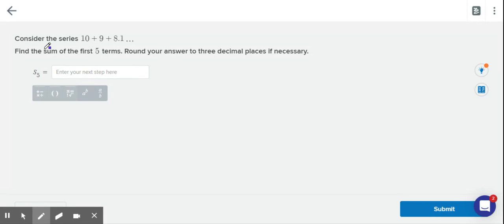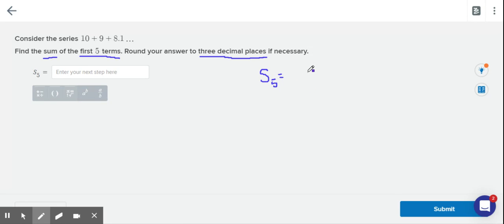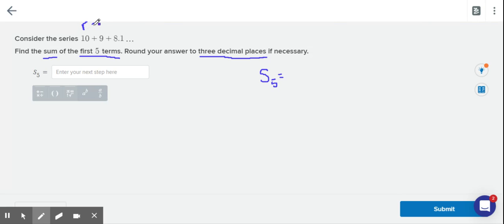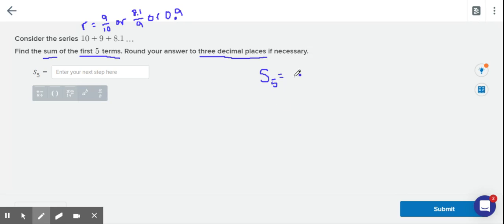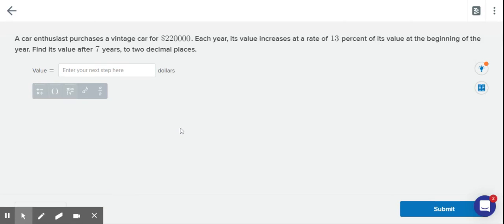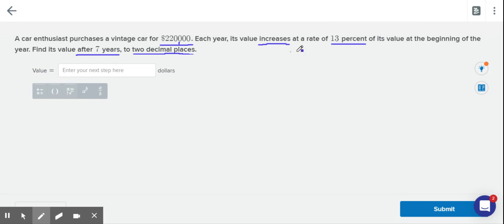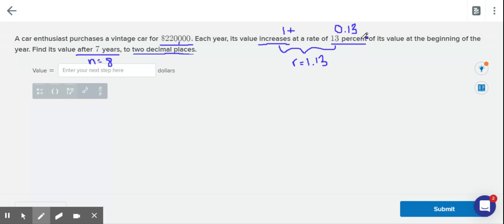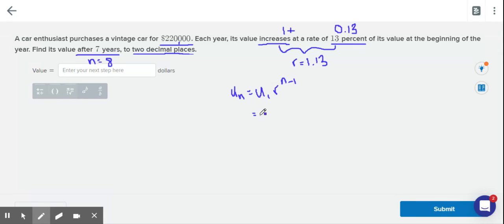Week 7 Mathspace Explained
IB Apps 1 - Week 7 Mathspace - #7, 9